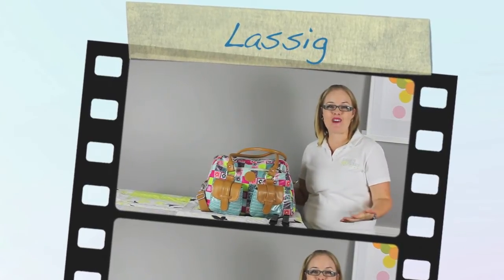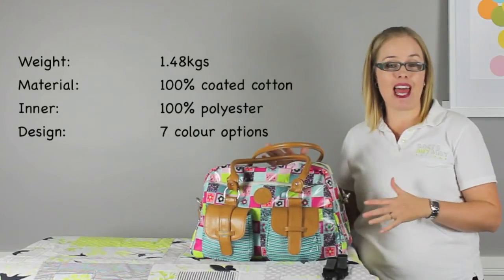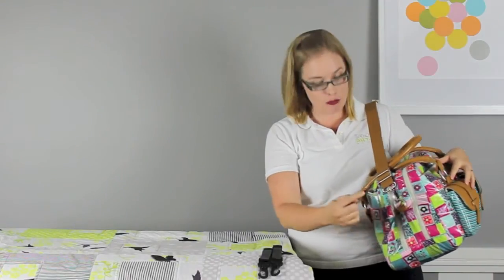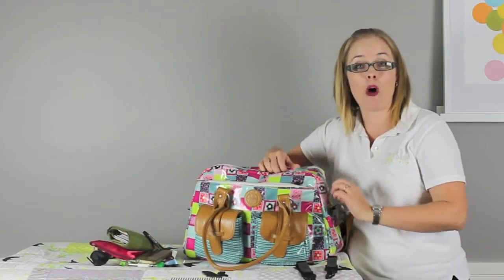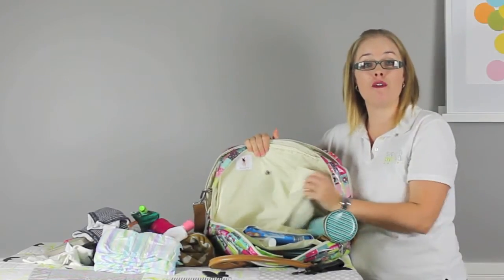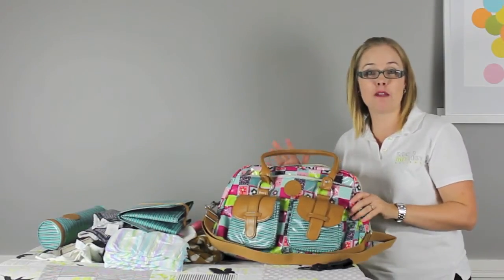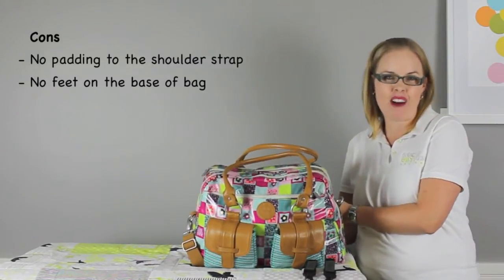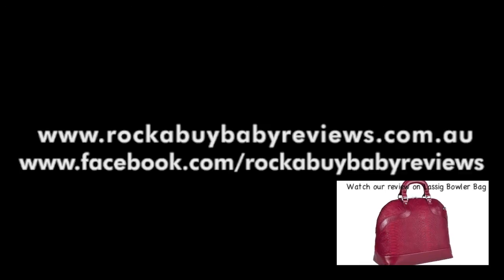Lassig Vintage Metro Nappy & Diaper Bag Review A Designer Changing Bag For Baby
Lassig Vintage Metro Nappy & Diaper Bag Review Lassig Nappy & Diaper bags are made of 100% eco-friendly materials & the Vintage Metro bag has lots of internal pockets to keep all your Mummy and baby essentials well organized and is a great changing bag for baby.